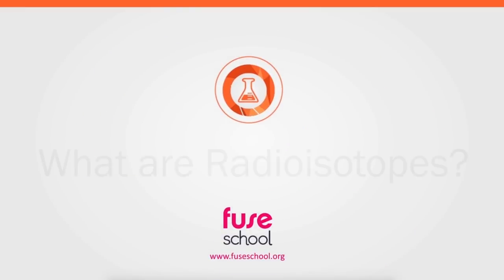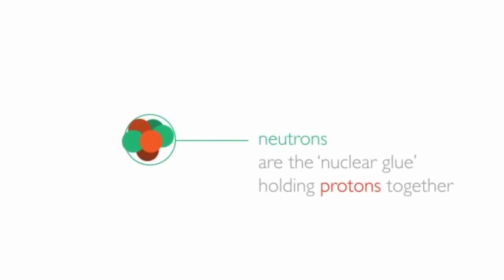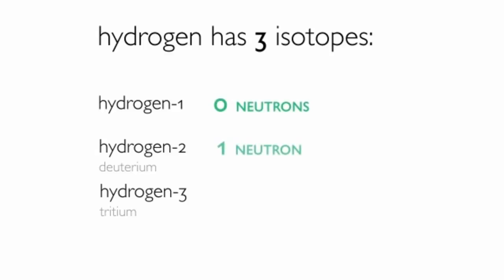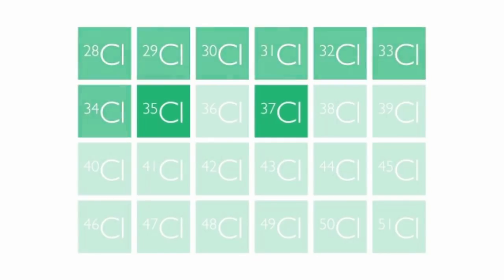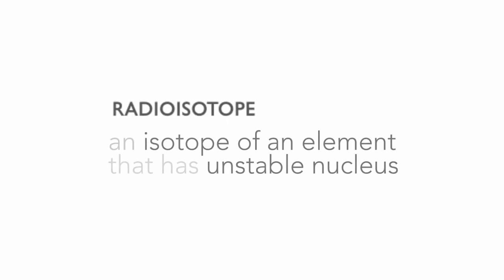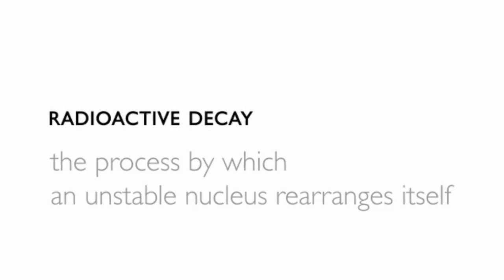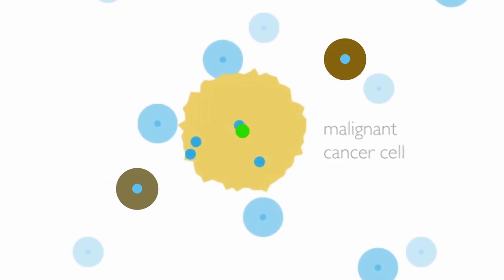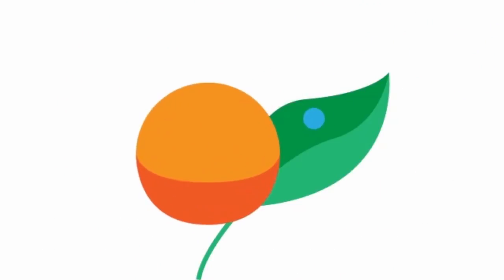What Are Radioactive Isotopes Chemistry for All FuseSchool 2